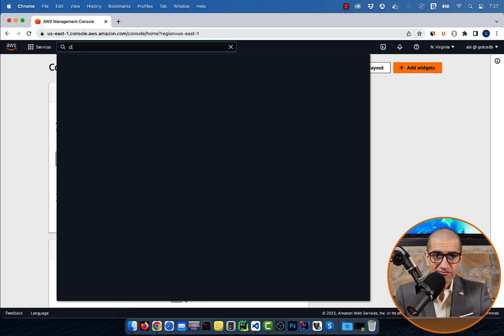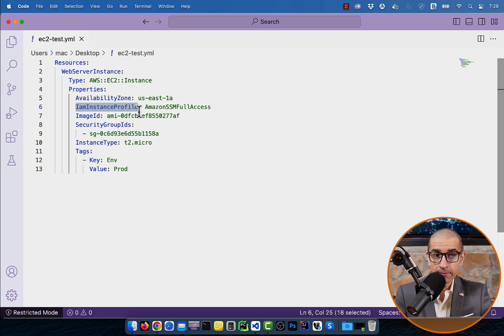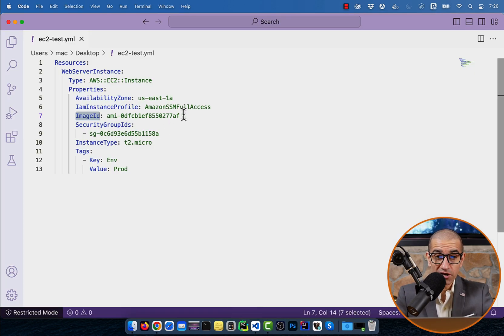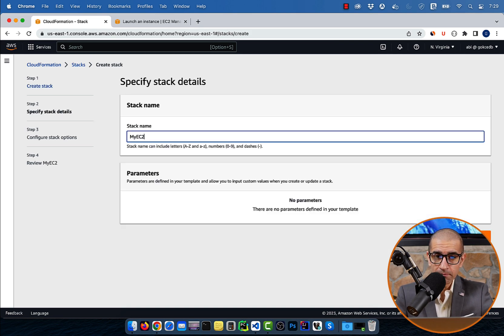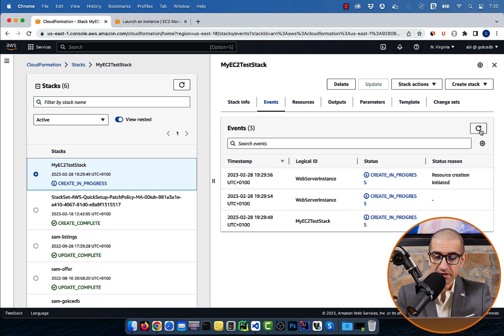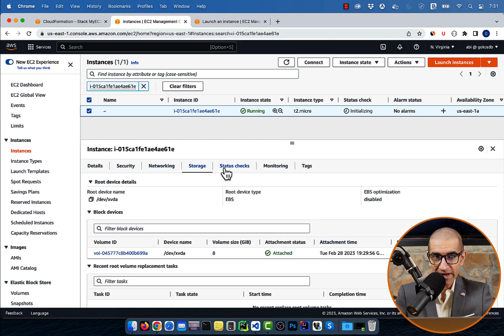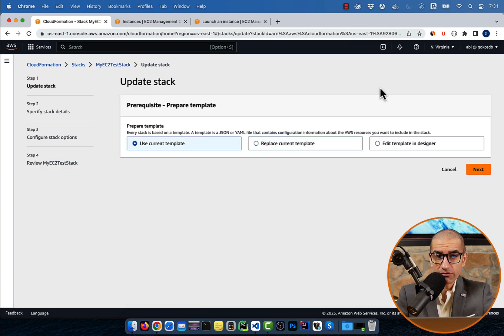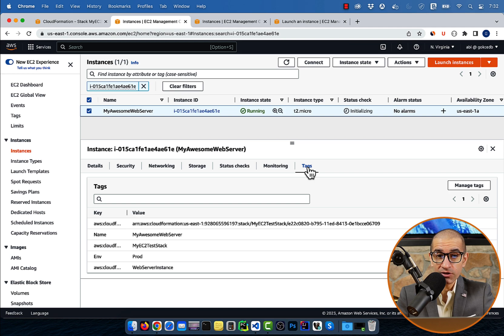How To Deploy EC2 Using CloudFormation Stack (4 Min) | AWS | Infrastructure As Code | YAML Template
In this tutorial, you'll learn how to deploy EC2 instance using a CloudFormation Stack in AWS according to Infrastructure as code (IaC) principles using a yaml template.
Video Transcript:
Hi guys, this is Abhi from Gokcedb. In this video, you're going to learn how to deploy an EC2 instance using a cloud formation stack in AWS. Let's get into it. Let's start by navigating to the cloud formation service then click on on start drop-down with new resources.

The select template is ready and for the template Source, I'm going to choose to upload a template file. This yaml file defines a resource called a web server instance. Which is of the type of AWS EC2 intact.

Let's look at the properties now for availability zone. I'm specifying US East 1A and for the IAM instance profile, I'm specifying Amazon SSM  full access. To grab the image ID, let's head to the EC2 dashboard.

Click on the launch instance then scroll down to the AMI section. Here, you can pick an AMI and grab the corresponding AMI ID. Just be careful and ensure that you specified in your yaml template.

To get the security group ID scroll down to the network settings and grab the security group ID of an existing Security group. Here, I picked the default Security Group. Instance type can be found in the instance type section and for tags, I'm specifying a key of environment and a value of prod.

Let's head back to the cloud formation window, upload this template file, and then hit next. Give your stack a name then click on next. For start failure options, I'm going to select rollback all stack resources and leave everything else to default.

Hit next then click on the submit button. If you look at your stack status it should now be in create in progress state. Give it a few minutes for your stack to complete then the status should change to create underscore complete.

Navigate to the Resources Tab and Click on the physical ID of your EC2 instance. Here we can confirm that our EC2 instance is of the type p2.micro and it's running in the availability zone of US East 1A. Head to the security Tab and confirm that the IAM instance profile is Amazon SSM full access.

If you navigate to the tags tab. You'll see that the environment tag was set to a value of prod as expected. Now you say we want it.

To update our EC2 instance and add a new tag a kwy of name and value of my awesome web server. To do that, we're going to add the key-value pair in the tags section in our template file. Save this file then head back to the cloud formation window and click on update.

Choose replace the current template then click on an uploader template file. Select the updated EML file then hit next. I'm going to leave everything else to the default setting and then click on submit.

Give it a few minutes for your stack status to change to update underscore complete then head back to the EC2 tags tab to confirm that you see the new key-value pair. There you have it. If you have any questions, leave them in the comment section below.